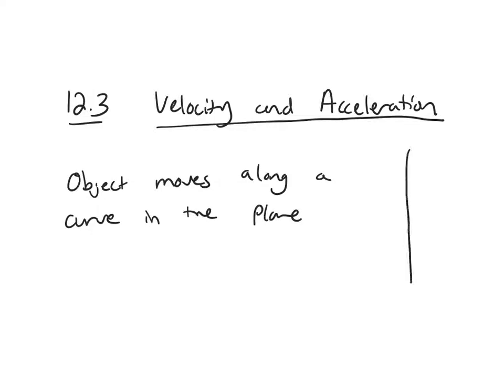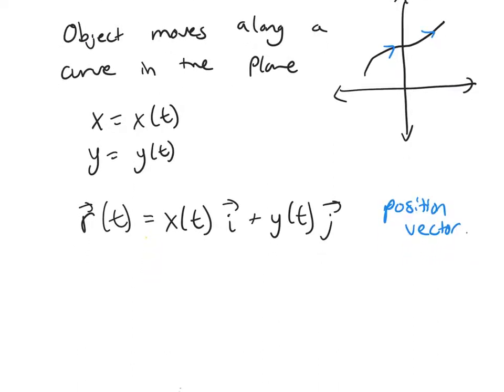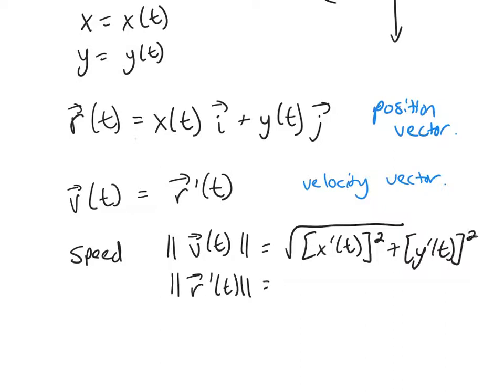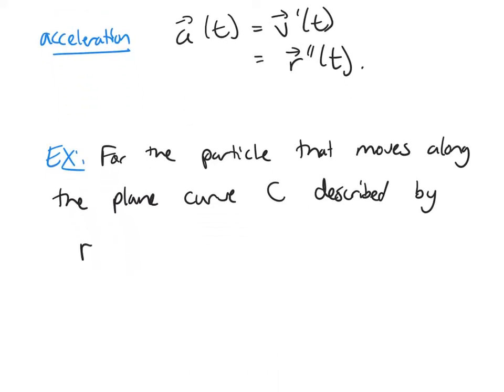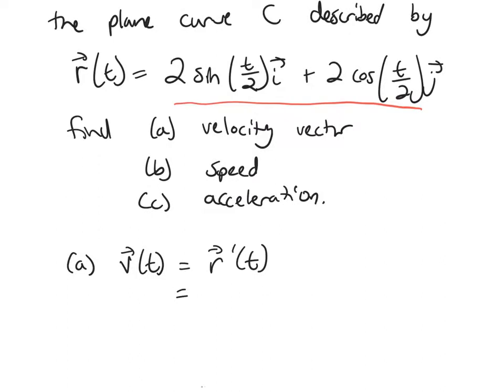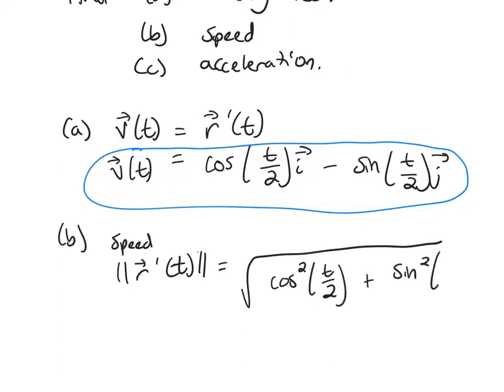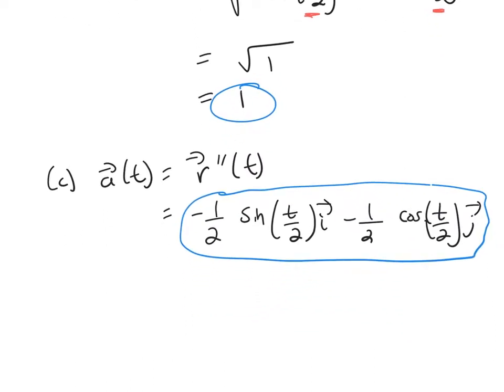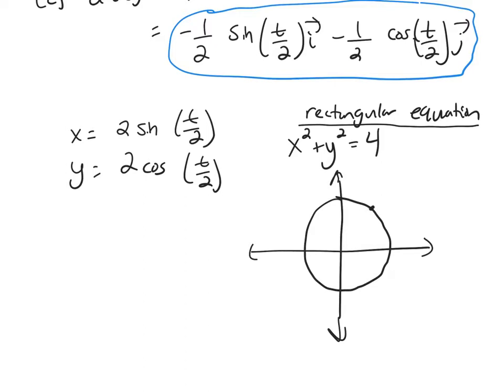Velocity/Acceleration with Vector-valued Functions